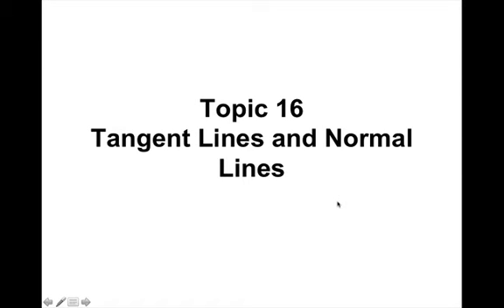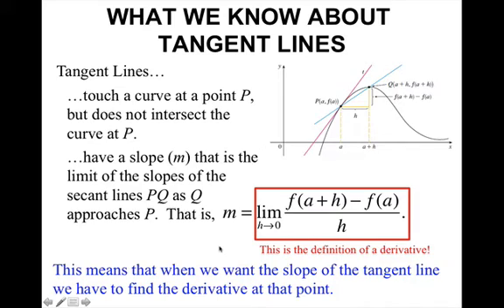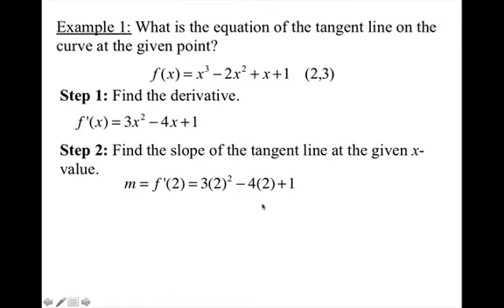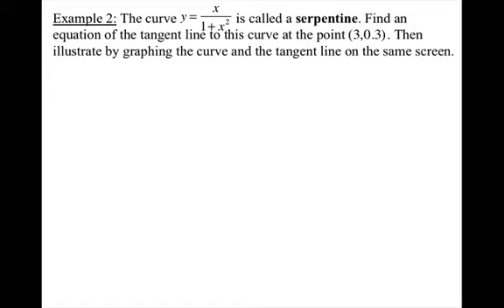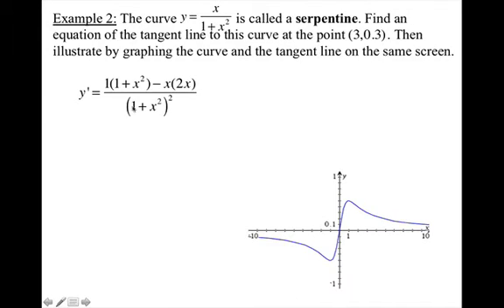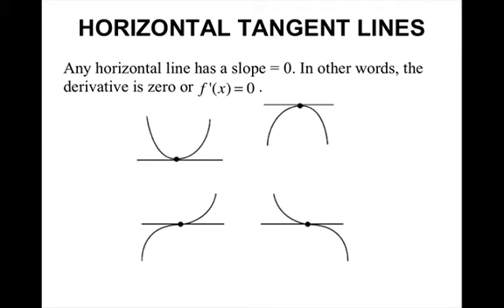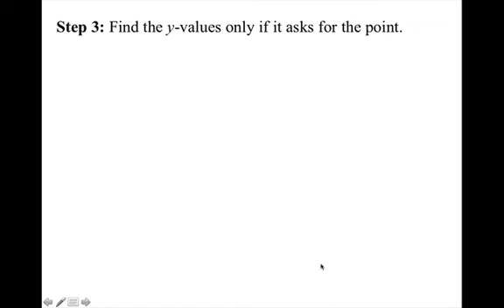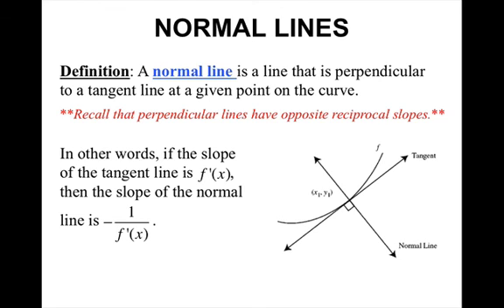Topic 16-Tangent Lines and Normal Lines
Students will be able to write equations of tangent and normal lines as well as determine where a function has horizontal tangent lines.